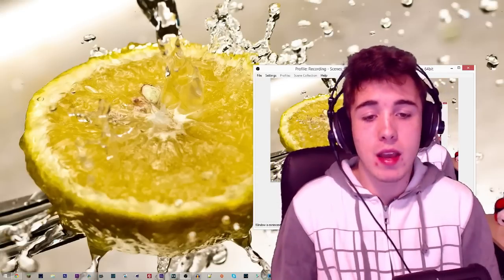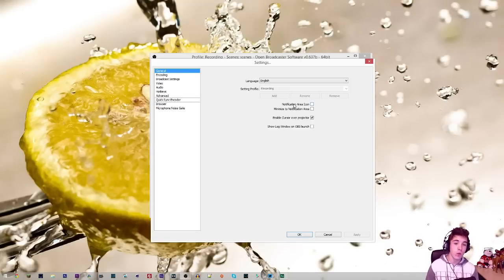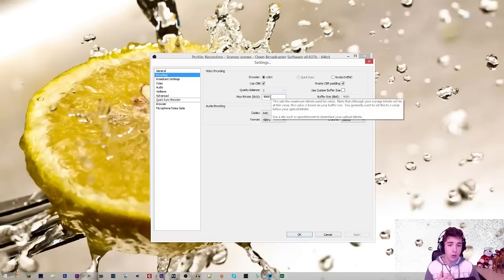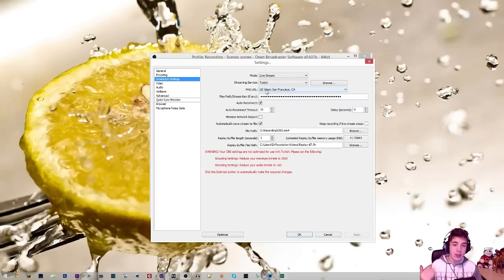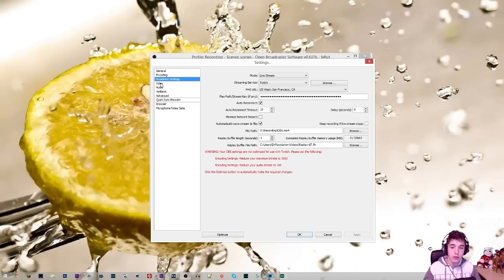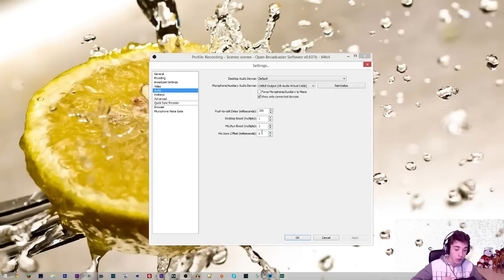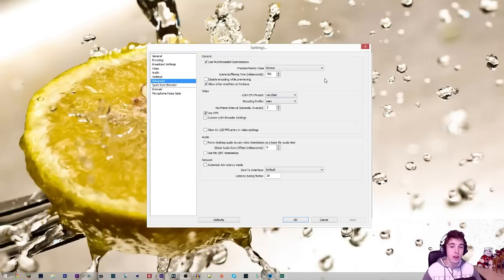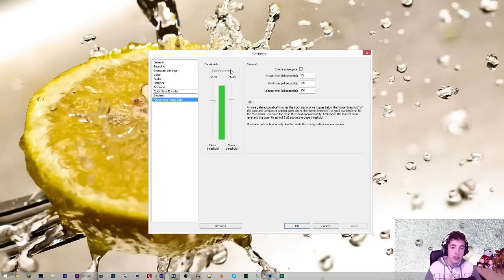How To Twitch: "BEST OBS Stream Settings"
Twitter How to setup OBS setting. Setting up OBS can be complicated, hopfully this guide helps. Be sure to checkout the playlist of videos I made to learn ANY and ALL OBS tips and tricks.

Artist Name:Soulero
BEST OBS Stream Settings